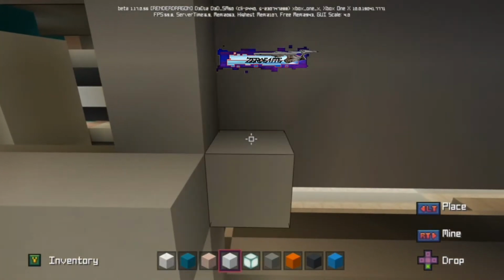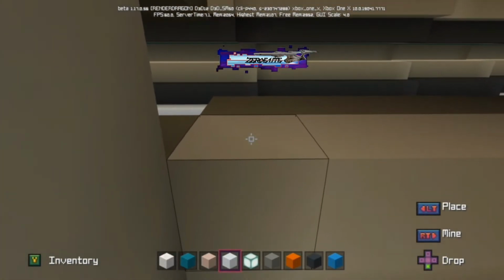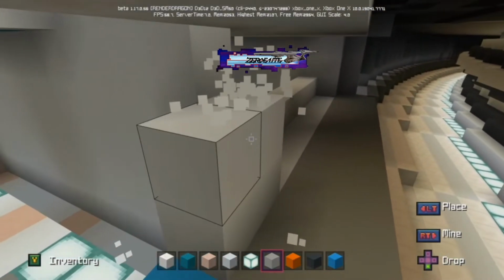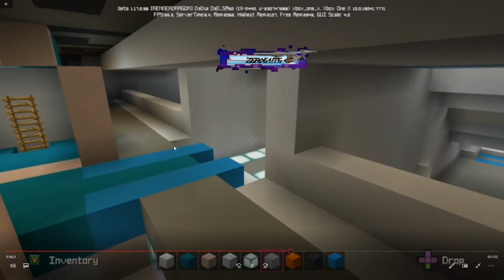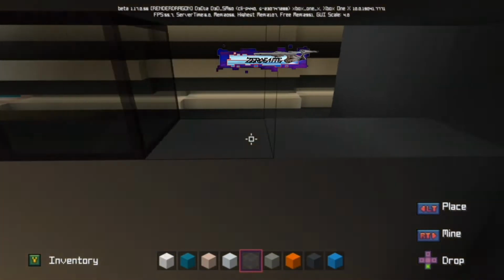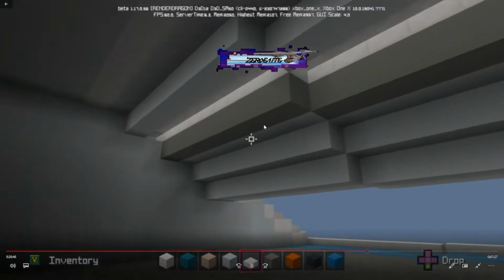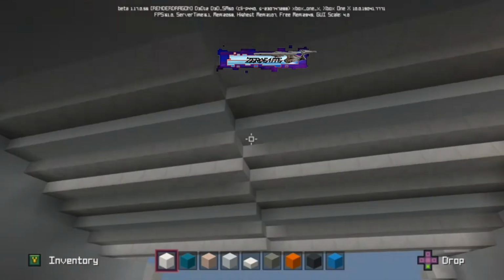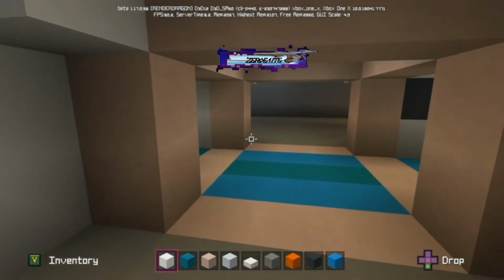U.S.S. ENTERPRISE-D TUTORIAL EPISODE 62